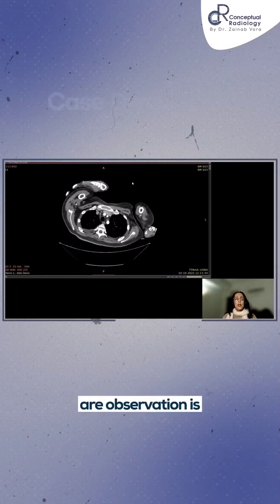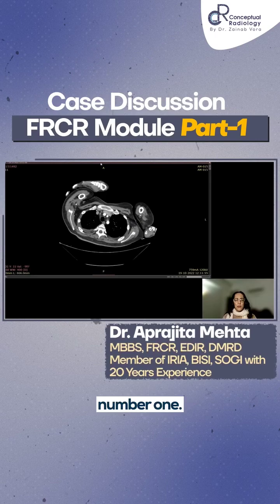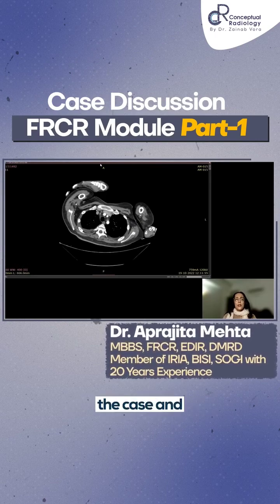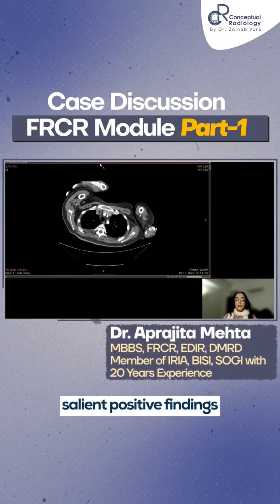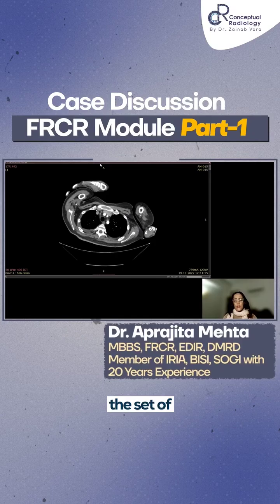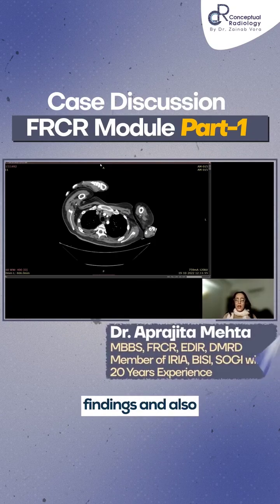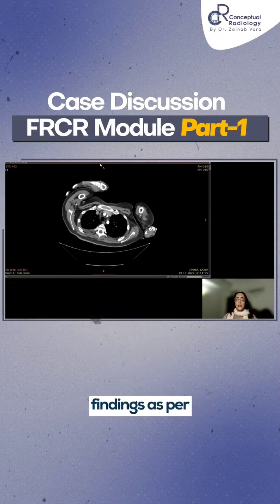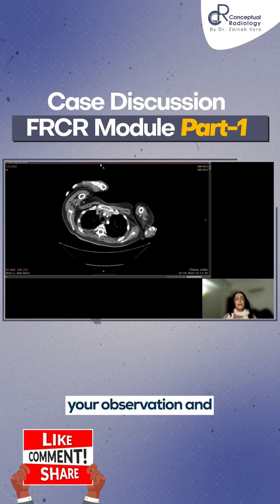FRCR Module Part 1 By Dr. Aprajita Mehta | Radiology Residency | Conceptual Radiology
To stay updated about these lectures Keep following  @ConceptualRadiology
Conceptual Radiology is an Online Platform exclusively for MD / DNB/ DMRD Radiology Residents and Budding Radiologists.
Don't Wait!